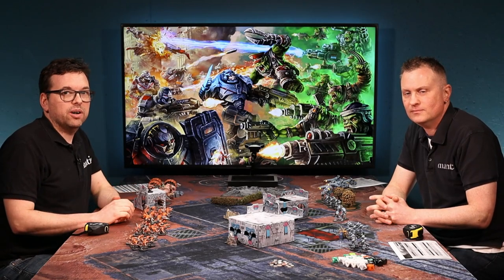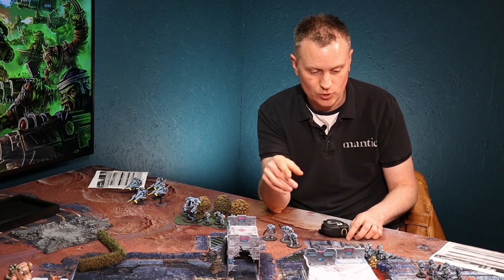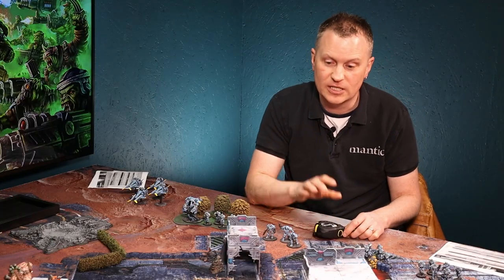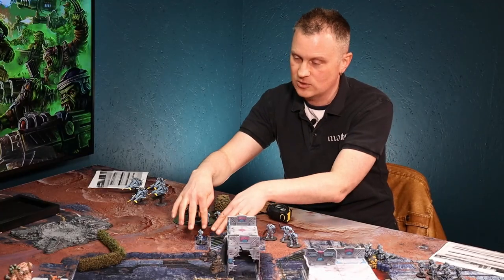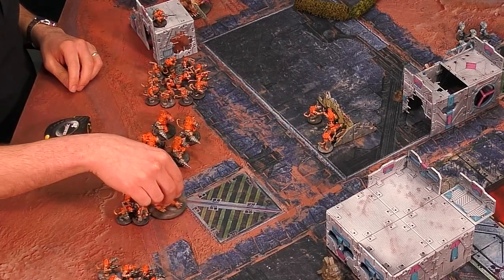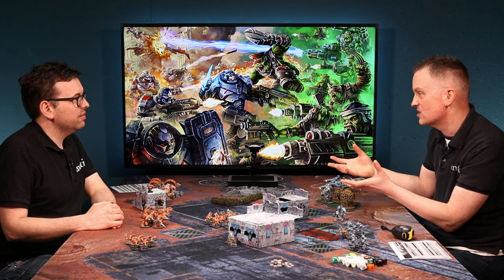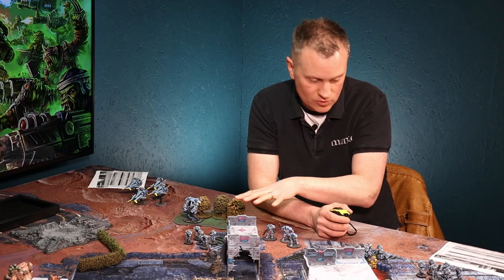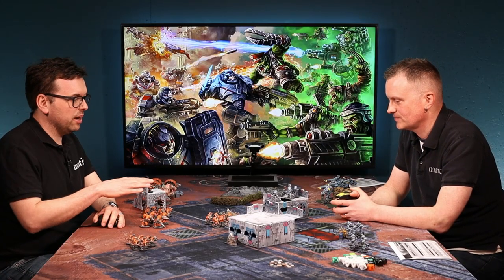How to play Firefight: Second Edition - Movement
Want to find out to play Firefight: Second Edition? In this video we tell you how movement works. Spoiler: it's super easy!